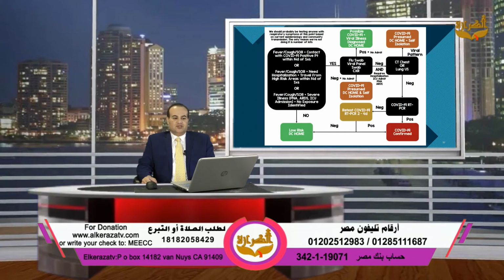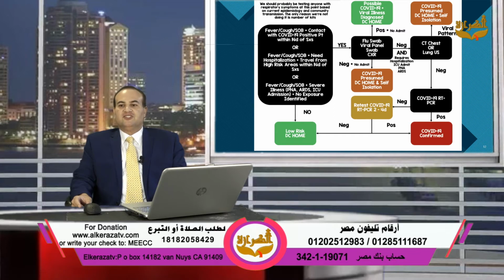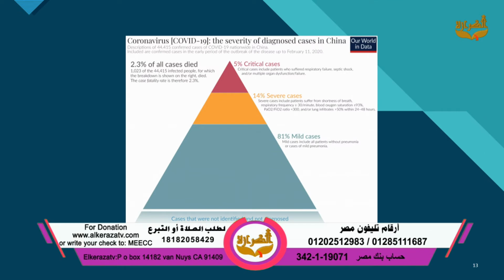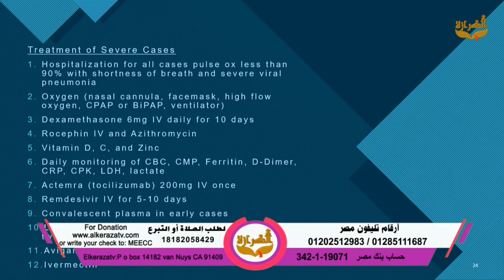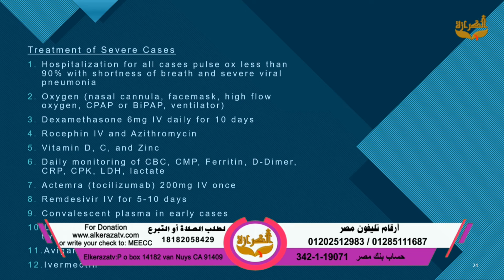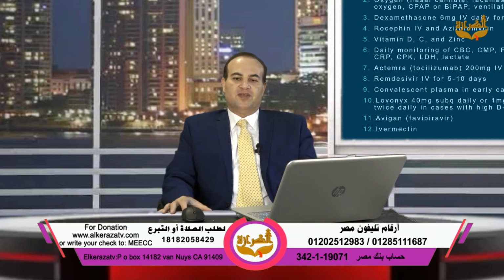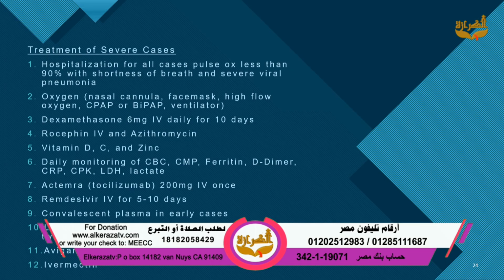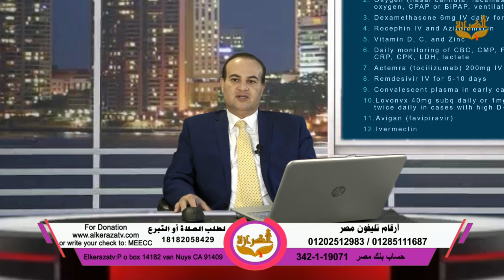An outpatient program with Dr. Emad Beshay, a special episode on Coronavirus